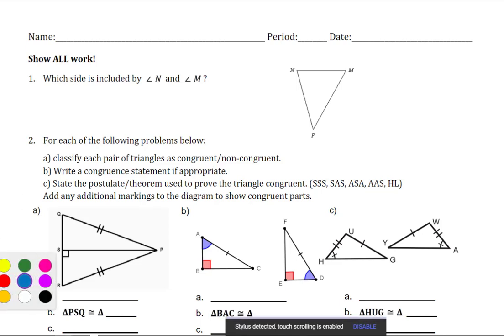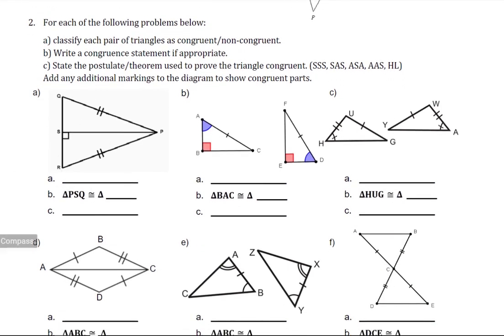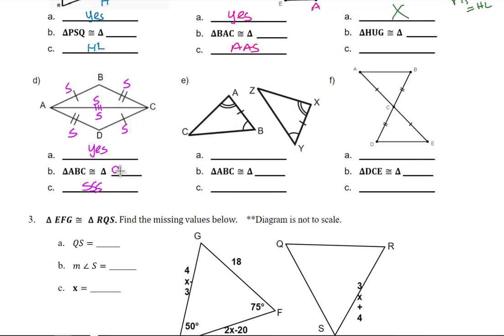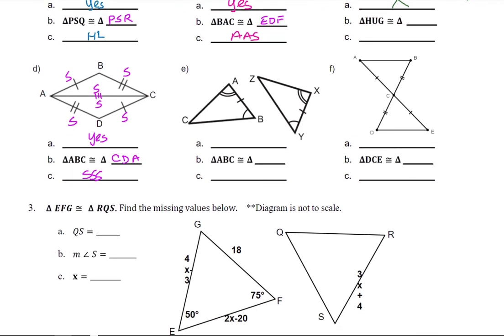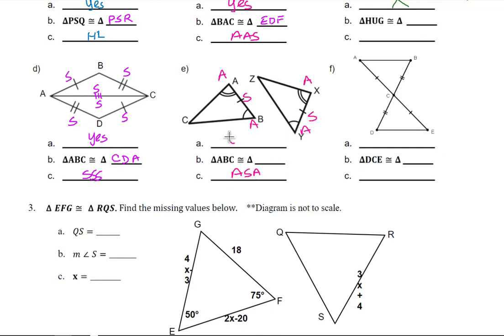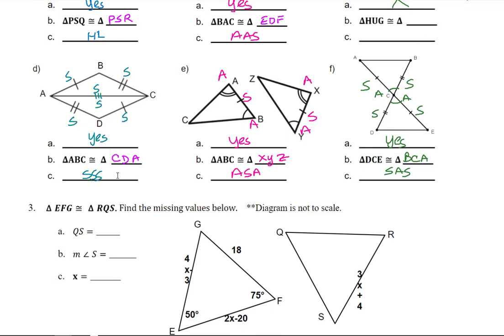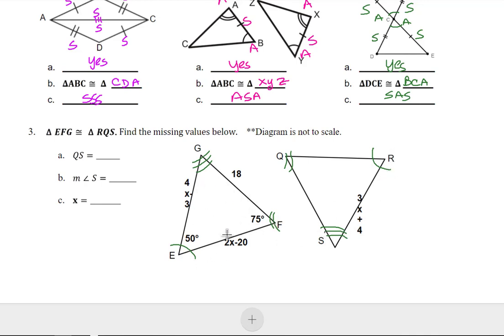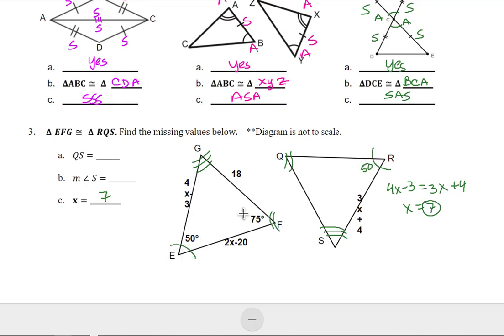5-5 Triangle Congruence ShoRtQuts (with Audio)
We use triangle congruent shortcuts and cpctc to solve diagrams and proofs. Reveal Geometry 5-5